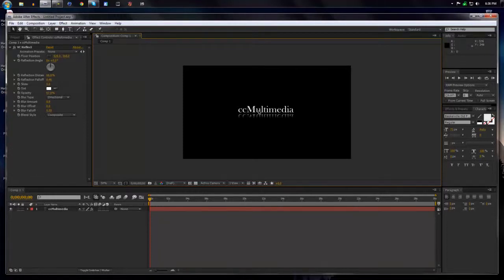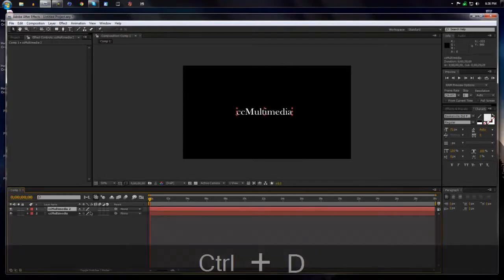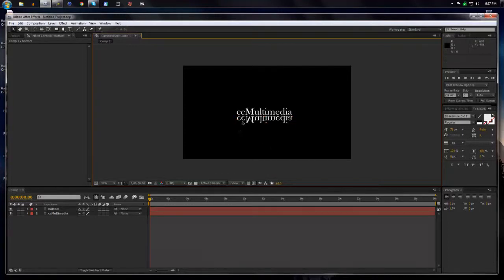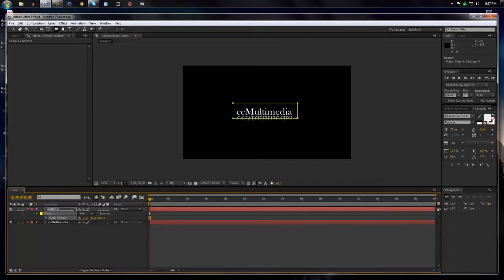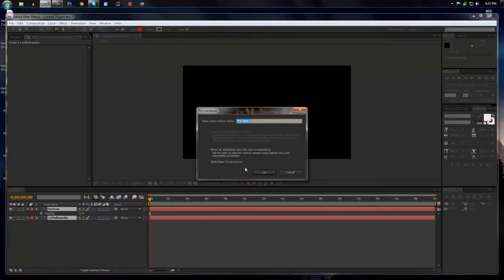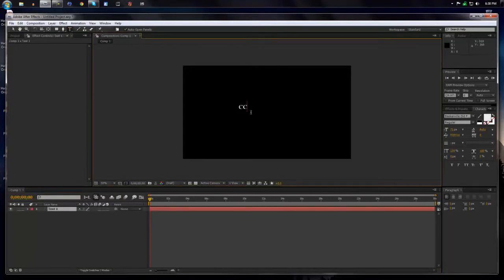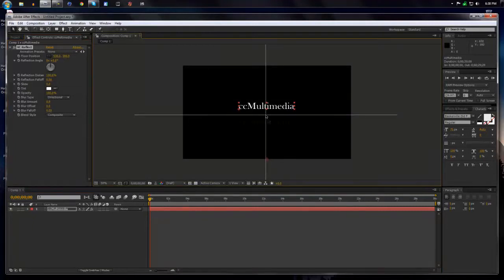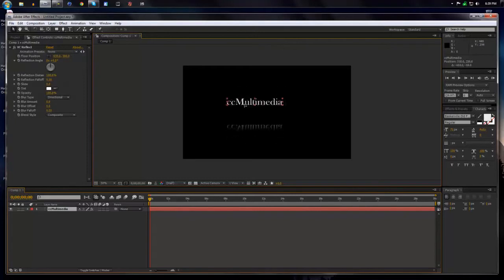After Effects | How to Make Reflections